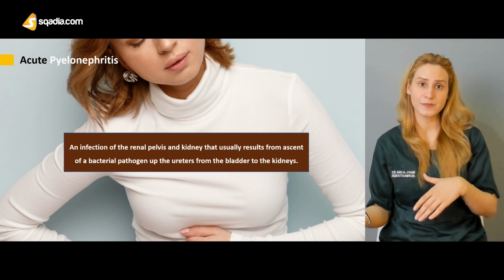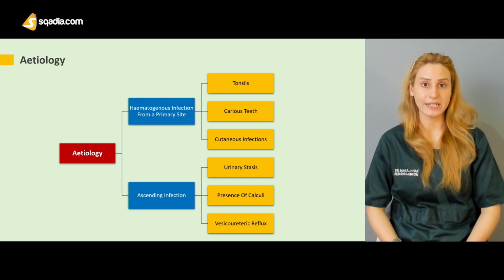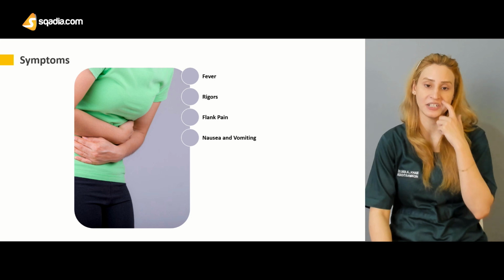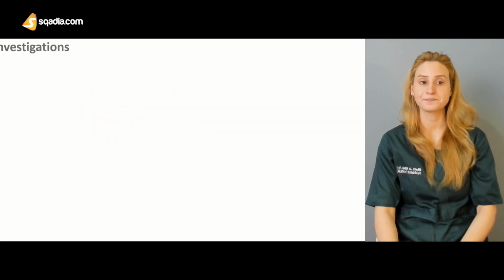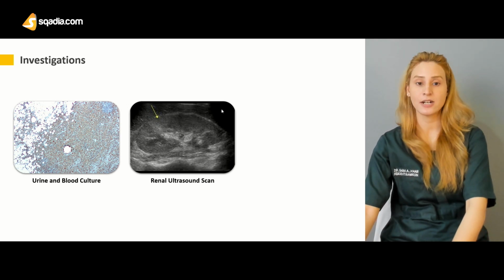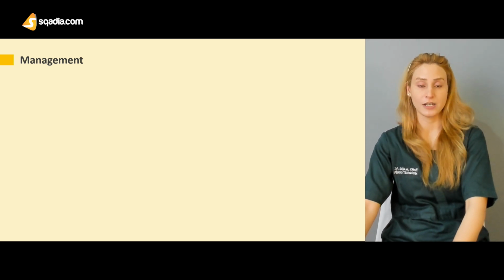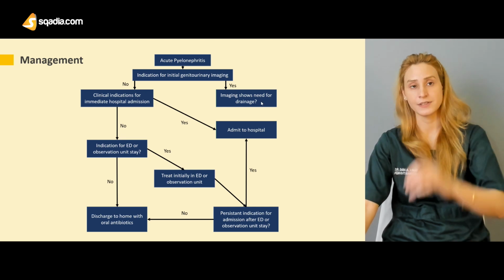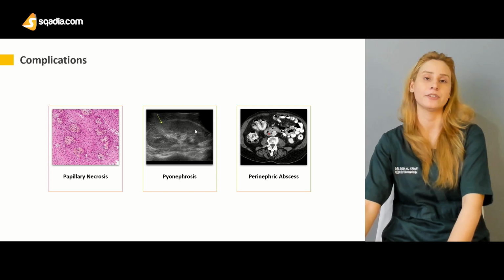Surgical Approach to UTIs | Acute Pyelonephritis